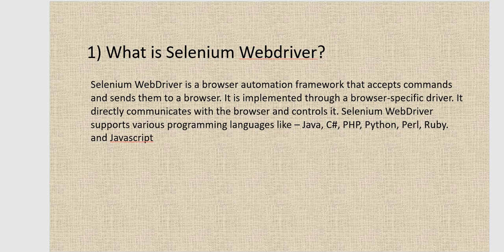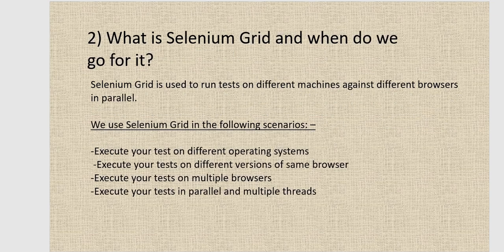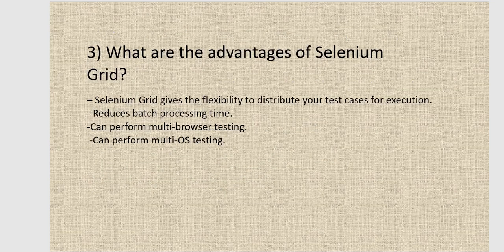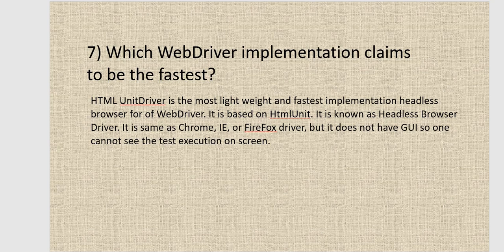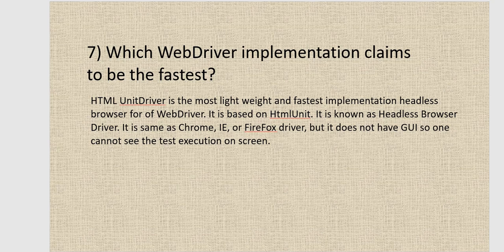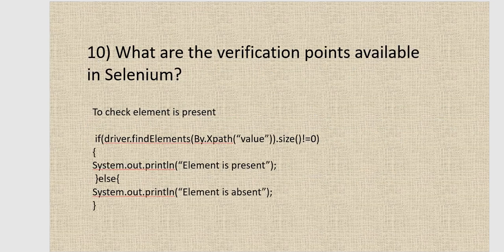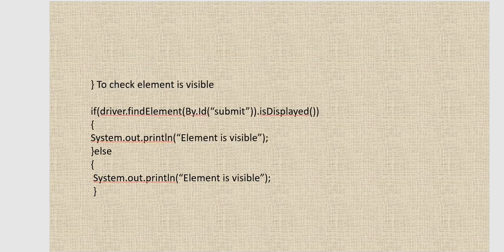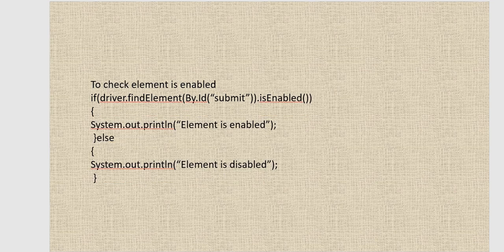500+ Selenium Interview Questions Answers Series Part -2